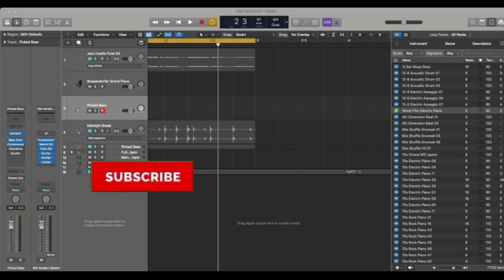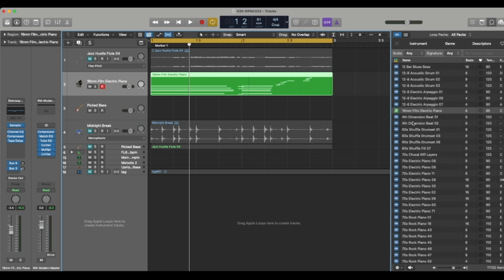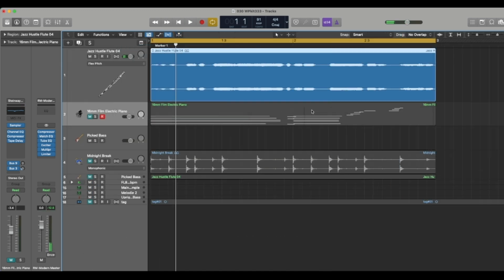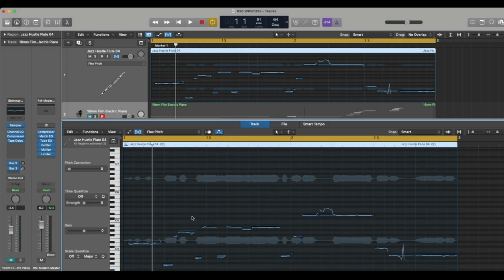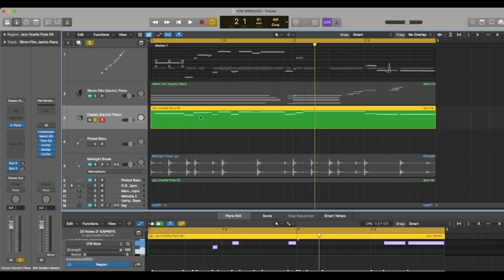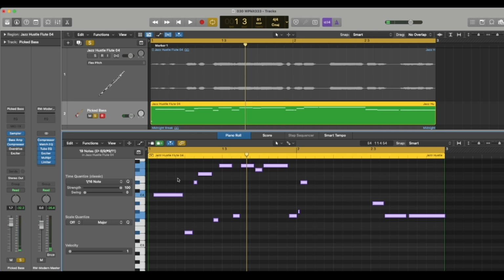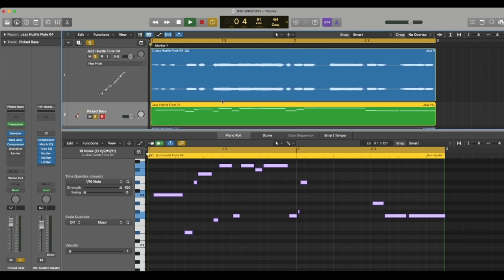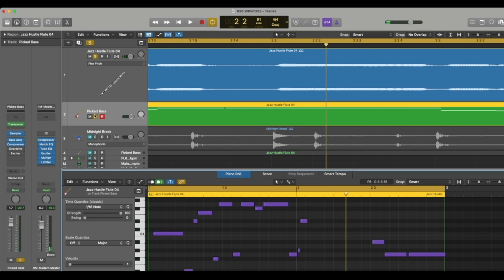How to Convert Audio to MIDI in Logic Pro: Quick and Easy Tutorial | Verysickbeats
In this tutorial, we'll show the process of converting audio to MIDI in Logic Pro. Converting audio to MIDI opens up a world of possibilities, allowing you to extract melodies, chords, and even drum patterns from recorded audio. In this quick and easy tutorial, we'll guide you step-by-step through Logic Pro's dope tools and techniques for audio to MIDI conversion. You'll learn how to use Logic's Flex Time feature to analyze audio recordings and generate MIDI data automatically. We'll also explore different scenarios, such as converting melodic audio to MIDI. With our no fluff approach, beginners and experienced Logic Pro users alike will gain a solid understanding of the audio to MIDI conversion process. Unlock the potential of your audio recordings and take your music production to a new level with this quick and easy tutorial on converting audio to MIDI in Logic Pro.

✅  About Verysickbeats.

Here is where u can learn new ways of creating your own beats or just watch and enjoy one who loves creating music...